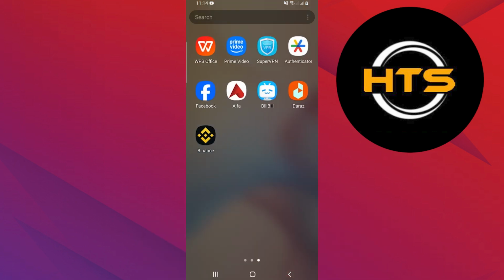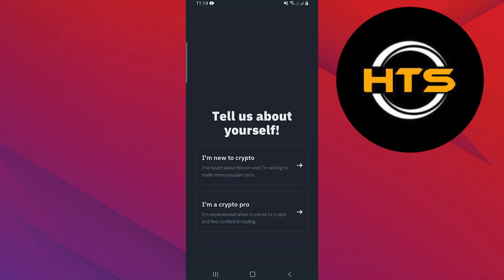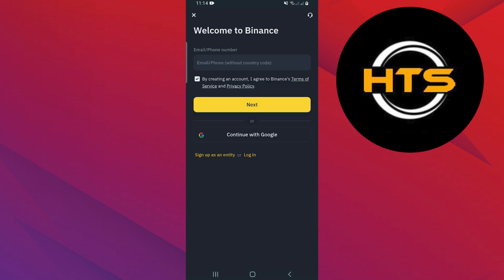How To Create Account In Binance App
Hey everyone! Welcome to this how to create account in binance video tutorial.

If you want to know how to create binance account in mobile and how to open account in binance, this video is for you.

In this video, we will show you how to open account in binance app and how to sign up binance account.

The steps on how to set up binance account is easy.

After watching this video, you will find out how to sign up binance account mobile and how to create binance account in app.